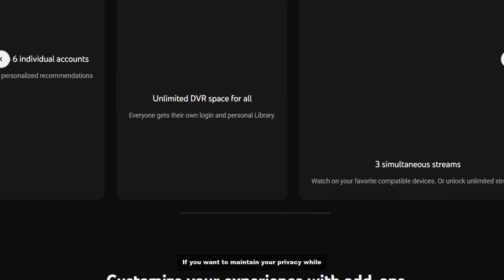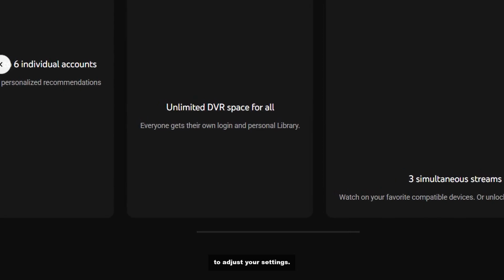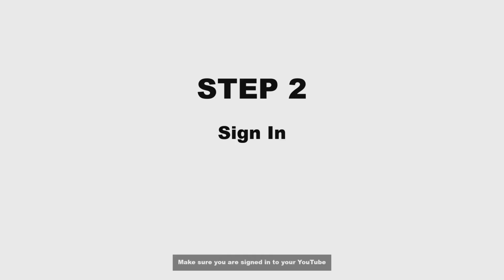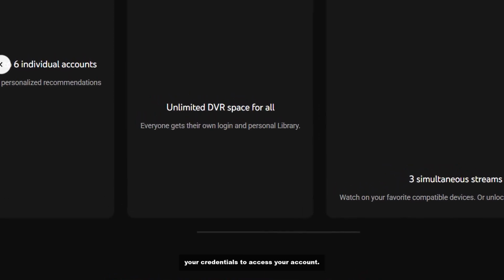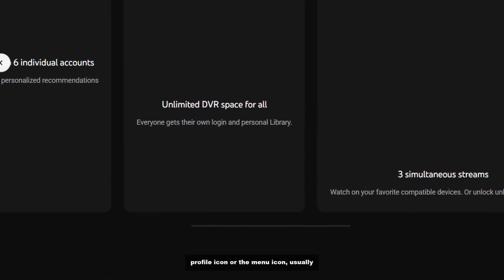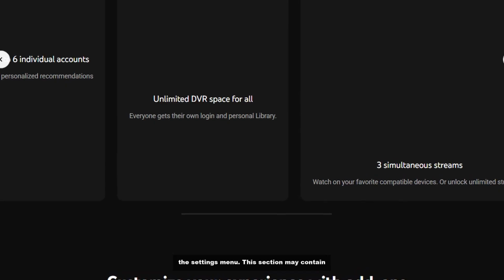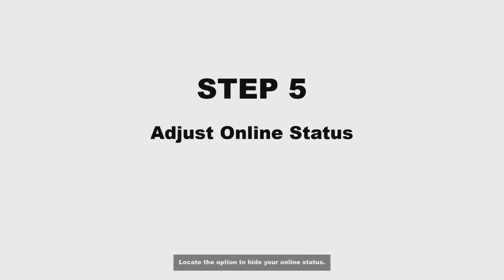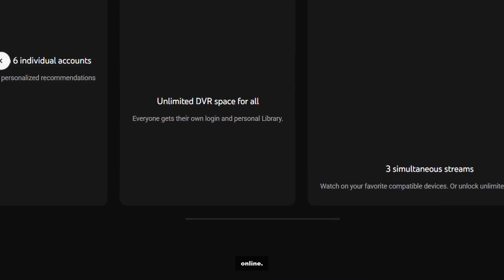How To Hide Online Status On YouTube TV 2025 (2026)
In this video, we will show you how to hide online status on YouTube TV 2025. Learn the step-by-step process to maintain your privacy while enjoying your favorite shows.